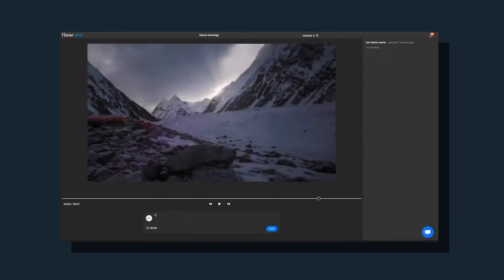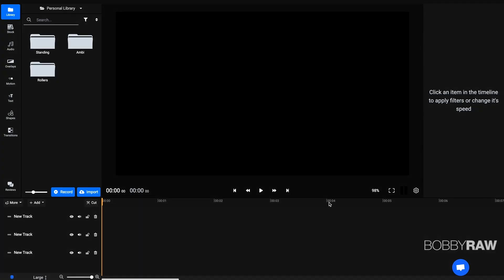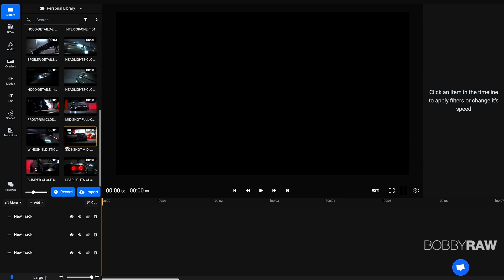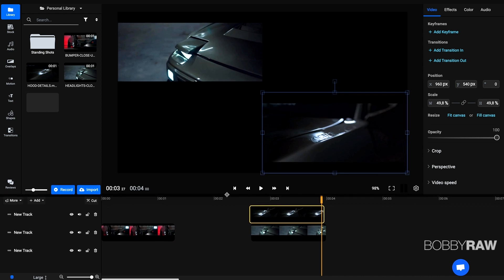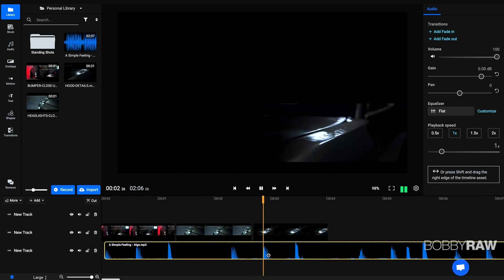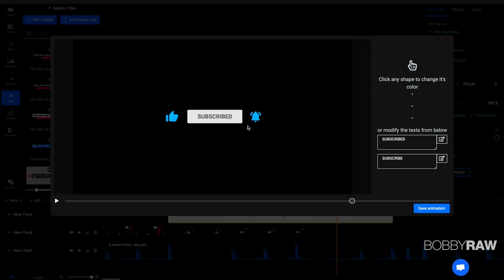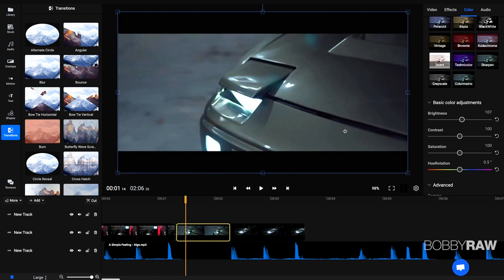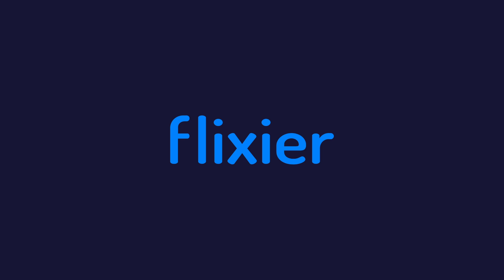Cloud-Based VERSUS Desktop Video Editing (Camtasia vs. Flixier)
How fast is cloud-based editing really? Let's figure it out!

In today's video we will take a look at Flixier's cloud-based editing software, and see what it's all about, as well as compare it to Camtasia Studio, to figure out what editing software can render a video faster.

I'm happy Paul from Flixier reached out to me. I really think that Flixier is a awesome tool for people that just started getting into video editing. Other programs like Premiere Pro, Final Cut Pro or even VEGAS Pro can be a little intimidating, especially when you never worked with any editing software before.

With Flixier, you can choose from an awesome library of stock images, music, animation presets and motion graphics, and enhance your video, to give it just a slightly more professional look, and most importantly start editing really quick and easy with their simple user interface.

Obviously you won't be able to edit a blockbuster with this tool, but let's be honest, who really needs that?

Most people just want to touch up their vlogs, gaming editing or any other videos they like to produce in an easy and fast way. With Flixier you are able to edit your videos where ever you want, as well as share projects with friends, your team or your working colleagues.